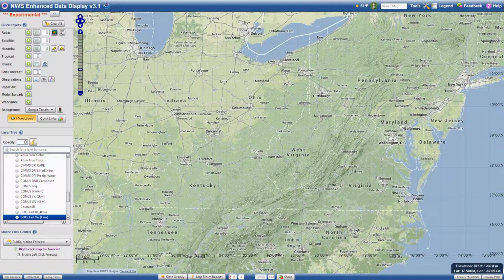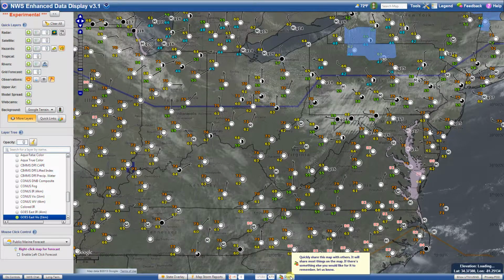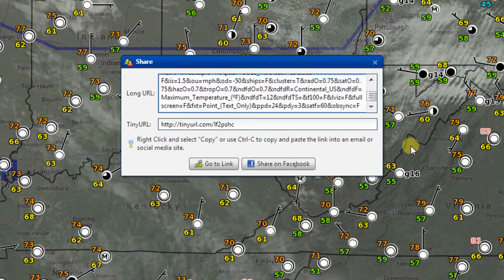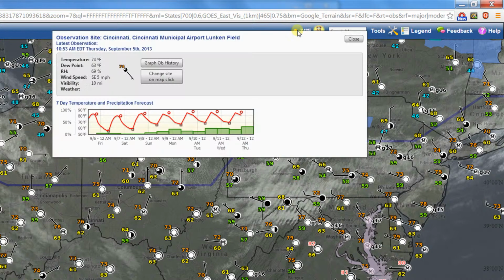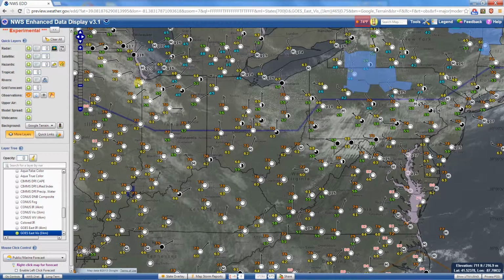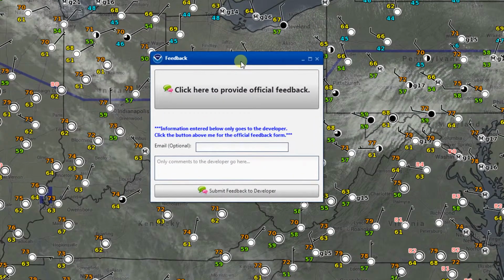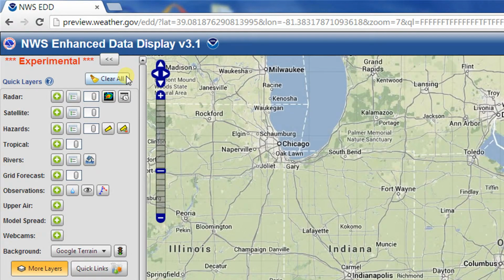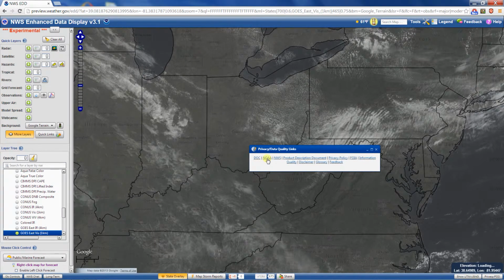NWS Enhanced Data Display (EDD) - Recent Interface Changes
The Enhanced Data Display (EDD) is a new weather data interface created at the National Weather Service office in Charleston, West Virginia.  It acts as a one stop shop for your weather monitoring and forecast needs.  EDD collects many GIS-based data sets from around the web and makes them available in a single user-friendly display interface.  This video gives more details on a few of the recent interface changes.  You can try out EDD by visiting Be sure to fill out the survey while you are there!